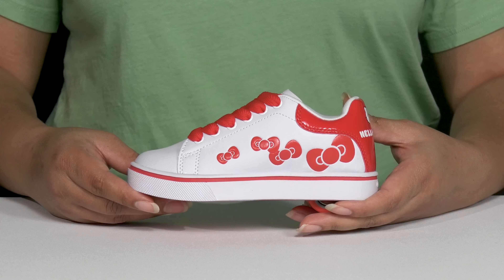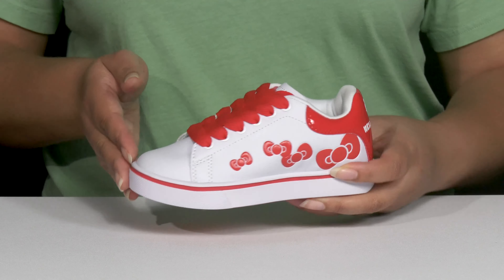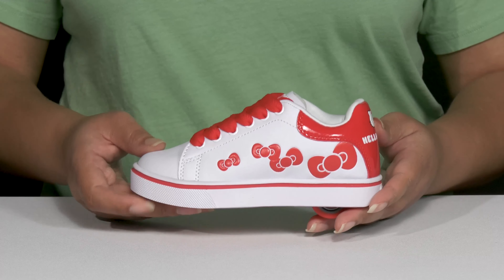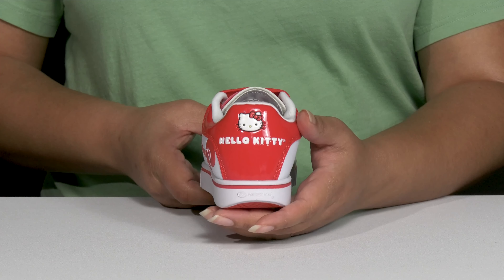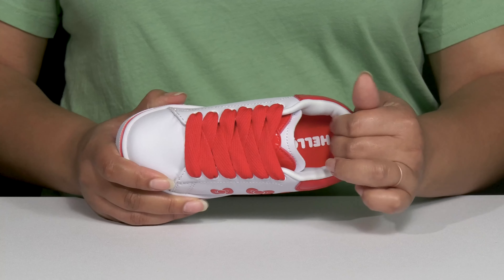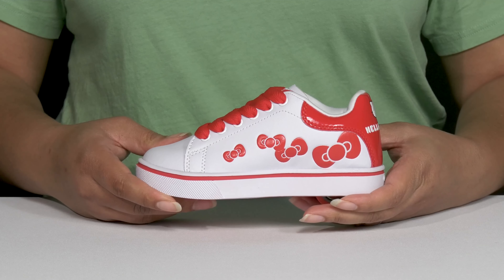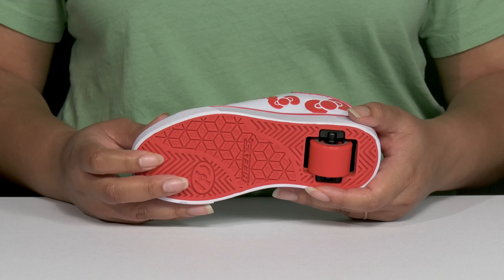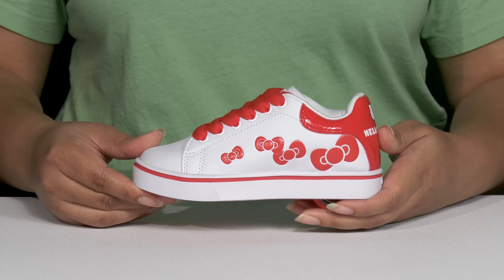Heelys K1Ng Vlc Hello Kitty (Little Kid/Big Kid/Adult) SKU: 9853152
All Heelys styles come equipped with removable wheels, making them a versatile footwear option for every step from the classroom to the coffee shop.
Click here for Heelys Size Chart
Bring out the best in you with every step you take by wearing the Heelys® K1Ng Vlc Hello Kitty shoes. The round-toe shoes have a lace-up closure for a secure fit. The intricate pattern on the synthetic upper elevates the overall look while the textile lining and insole ensures comfortable wear.
Synthetic outsole.
Imported.